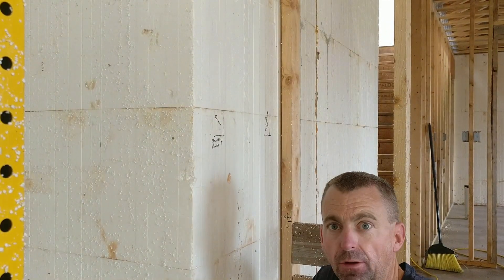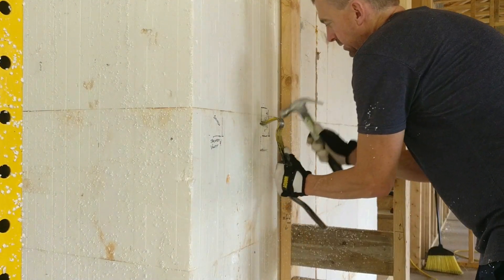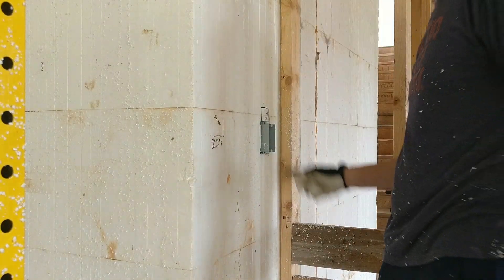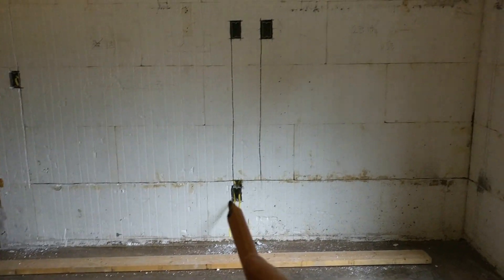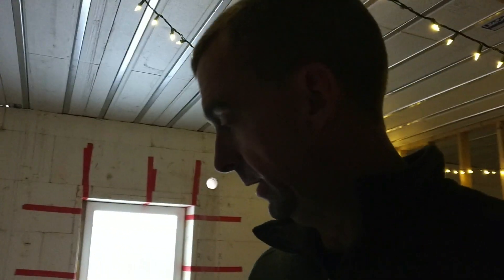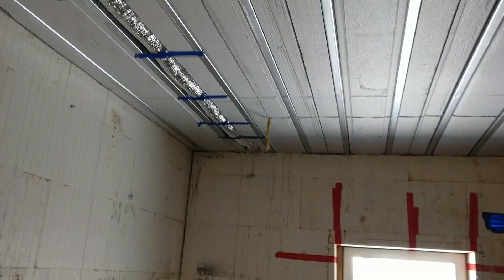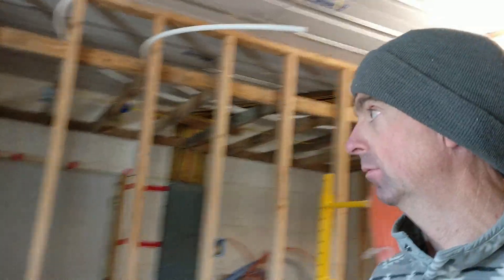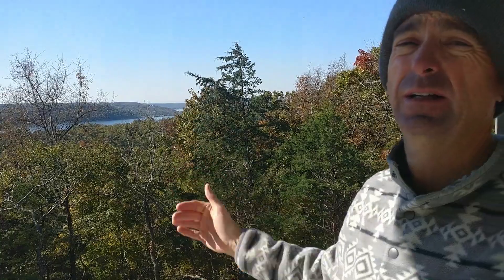How to run wire and install outlet boxes in ICF block walls!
Episode 32: John demonstrates how to run electrical romex wire and outlet boxes in ICF block walls.  Using a small chainsaw he cuts channels in the Styrofoam and works in the electrical wire. A quick tour of the master suite and the wiring to and from the panel is included.  John provides also provides a demonstration of how to cut out the Styrofoam for the outlet boxes.

Contractors and Supplies in this Episode:
Fox Blocks
Worx Chainsaw
Romex Wire